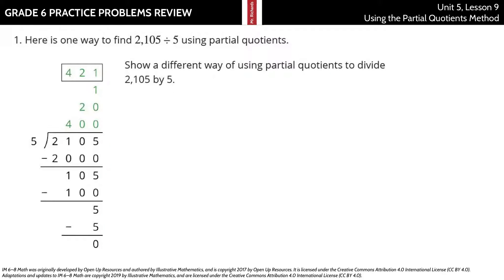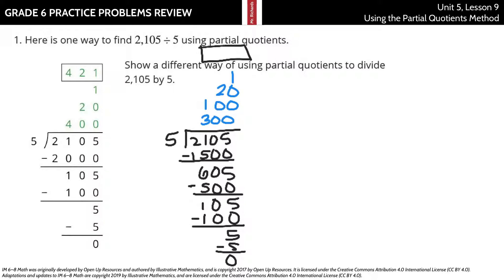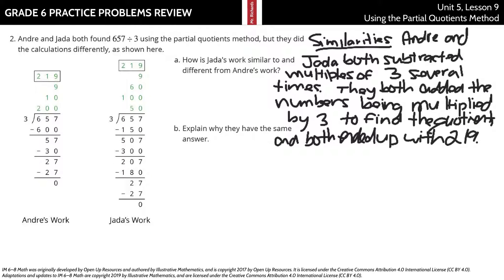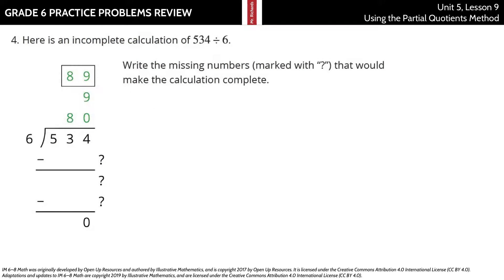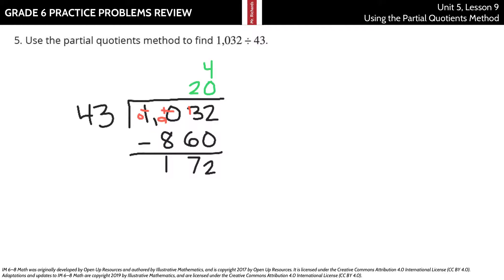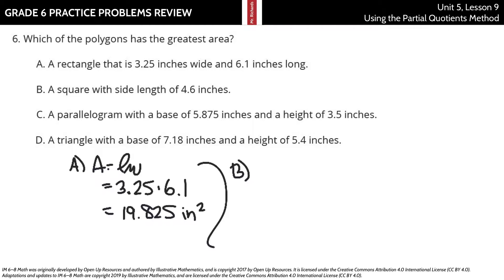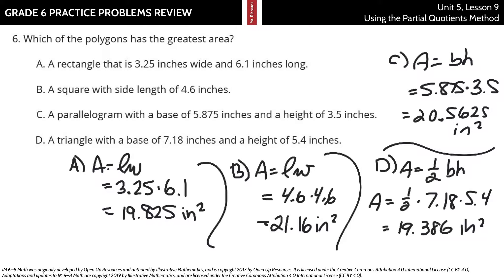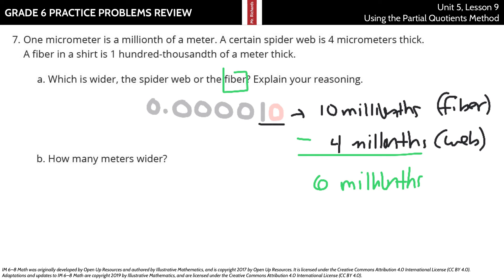Grade 6, Unit 5, Lesson 9 Practice Problems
Using the Partial Quotients Method